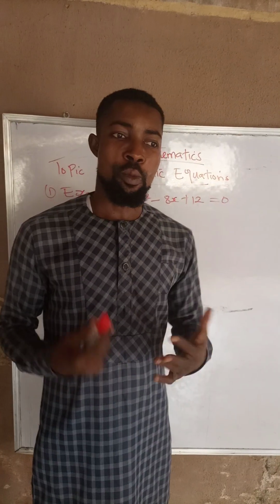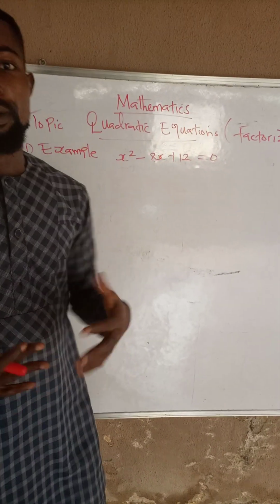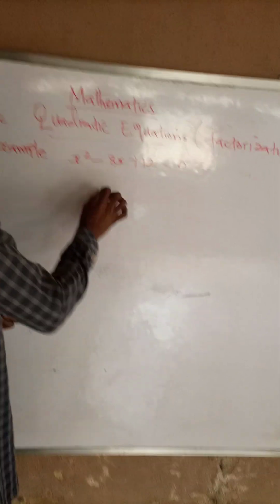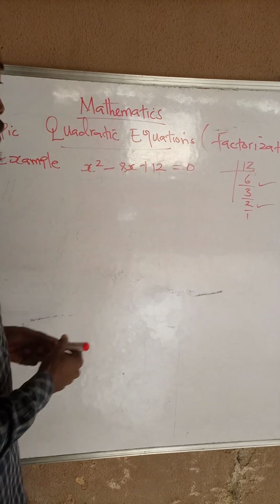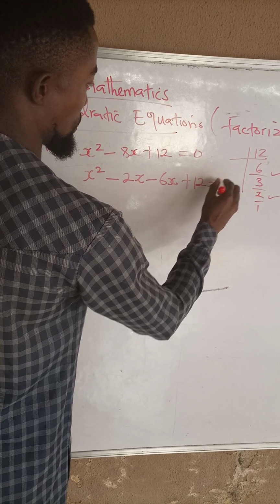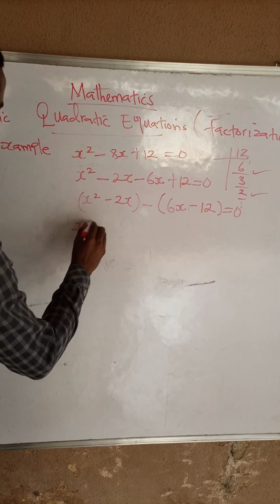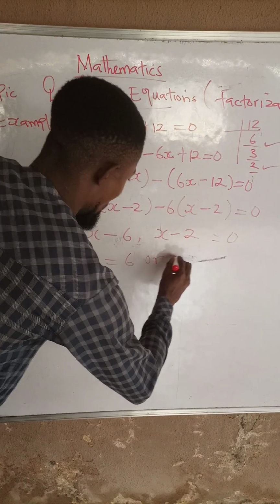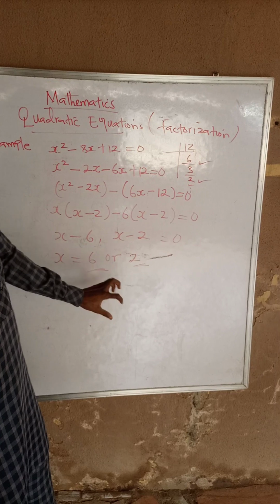Solving Quadratic Equation with Factorization made easy. the next method will soon be upload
There are three methods we can use to solve Quadratic Equations, those three methods are well explained here, I want you to follow and watch every step and the video for more clarity, please subscribe to my Channel